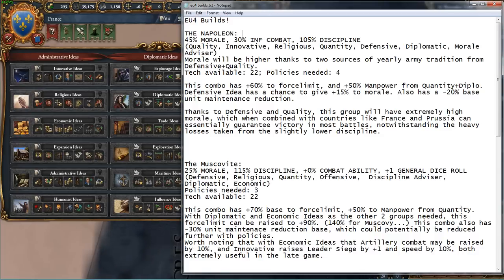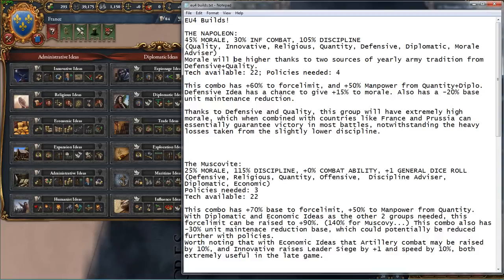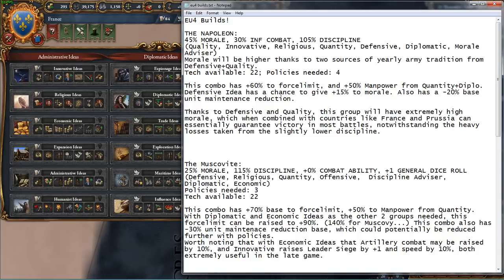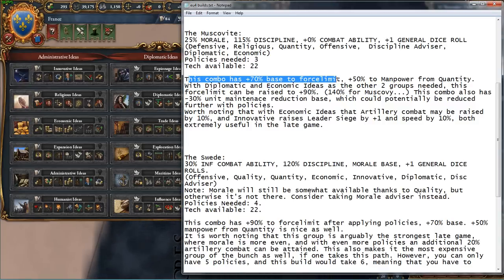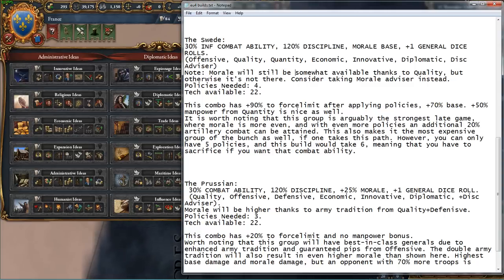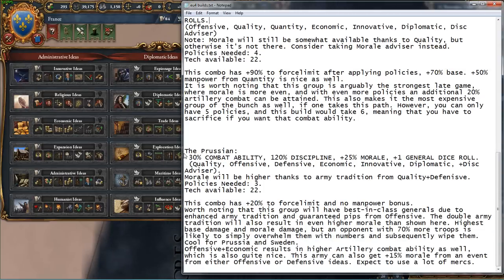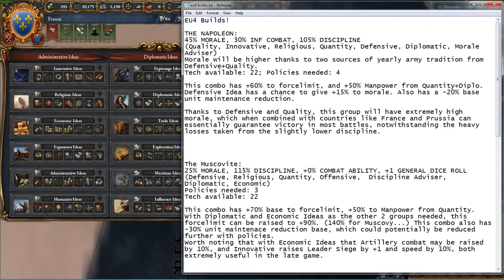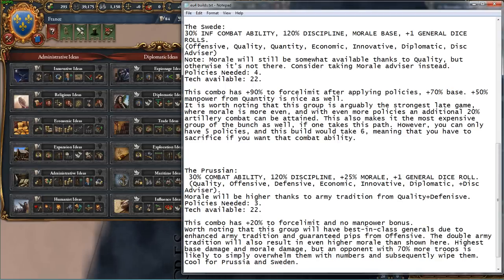EU4 Idea Group Builds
For building nothing but military. :D

The builds, in text form:
THE NAPOLEON:
45% MORALE, 30% INF COMBAT, 105% DISCIPLINE
(Quality, Innovative, Religious, Quantity, Defensive, Diplomatic, Morale

Adviser)
Morale will be higher thanks to two sources of yearly army tradition from

Defensive+Quality.
Tech available: 22; Policies needed: 4

The Muscovite:
25% MORALE, 115% DISCIPLINE, +0% COMBAT ABILITY, +1 GENERAL DICE ROLL
(Defensive, Religious, Quantity, Offensive,  Discipline Adviser,

Diplomatic, Economic)
Policies needed: 3
Tech available: 22

The Swede:
30% INF COMBAT ABILITY, 120% DISCIPLINE, MORALE BASE, +1 GENERAL DICE

ROLLS.
(Offensive, Quality, Quantity, Economic, Innovative, Diplomatic, Disc

Adviser)
Note: Morale will still be somewhat available thanks to Quality, but

otherwise it's not there. Consider taking Morale adviser instead.
Policies Needed: 4.
Tech available: 22.

The Prussian:
 30% COMBAT ABILITY, 120% DISCIPLINE, +25% MORALE, +1 GENERAL DICE ROLL.
 (Quality, Offensive, Defensive, Economic, Innovative, Diplomatic, +Disc

Adviser).
Morale will be higher thanks to army tradition from Quality+Defenisve.
Policies Needed: 3.
Tech available: 22.